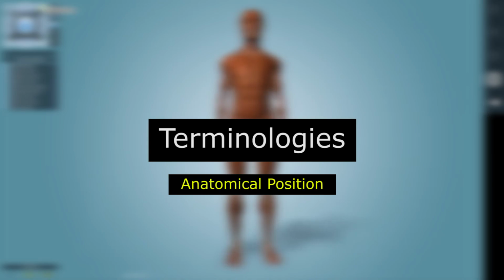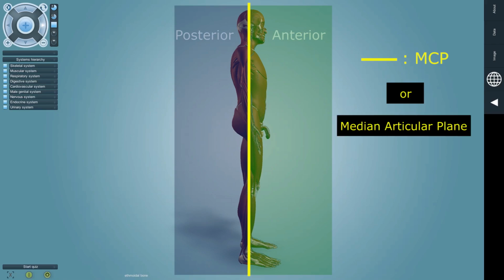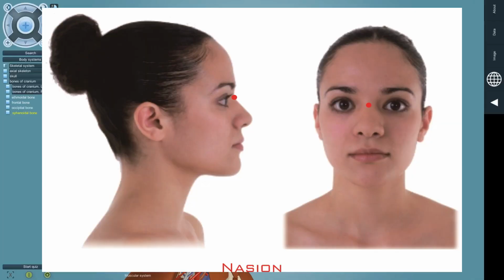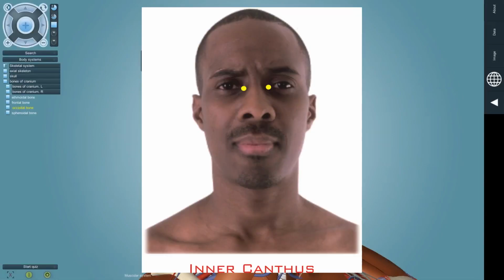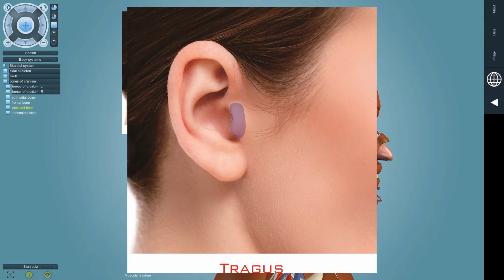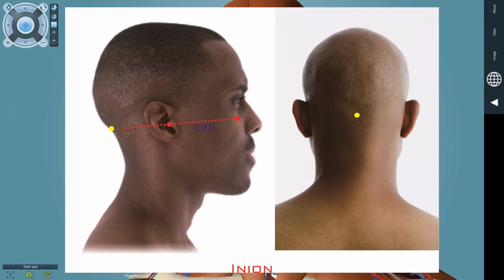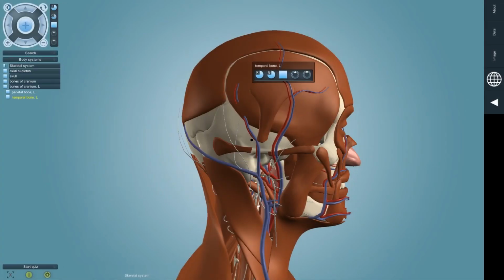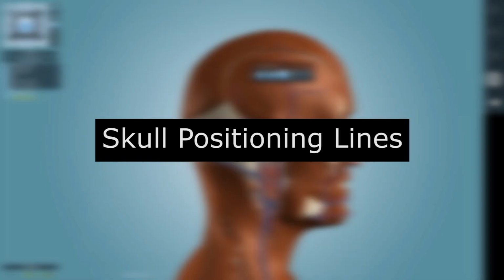Skull Topography / Cranial Positioning Lines and Surface Landmarks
Certain surface landmarks and localizing lines must be used for accurate positioning of the cranium. Each of the following topographic structures can either be seen or palpated.

Thank you for team and people that was supported me to create this video. I hope this video is useful to all of you and happy watching.